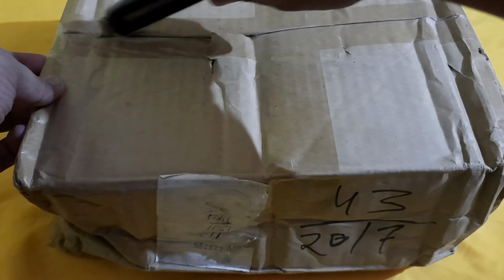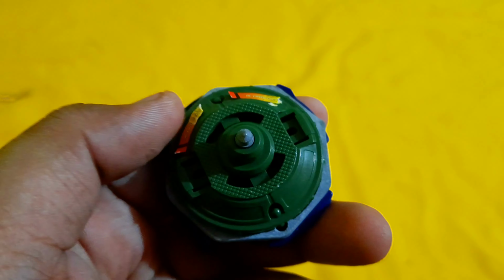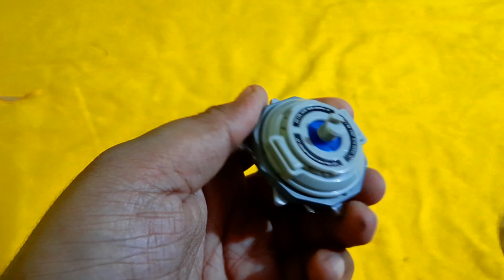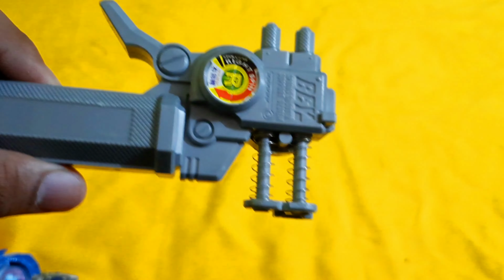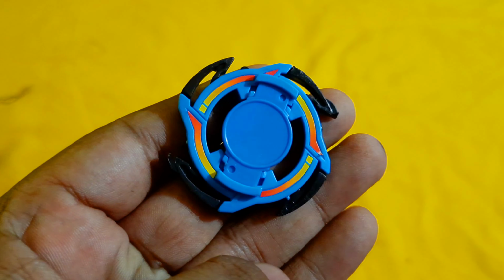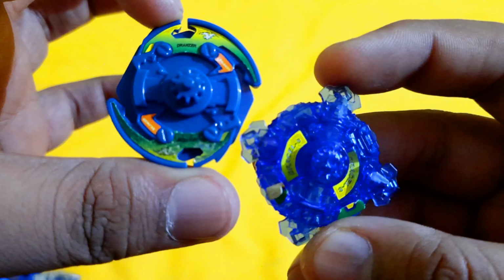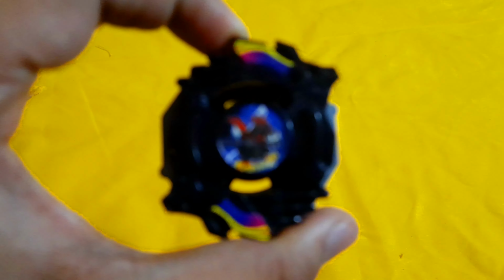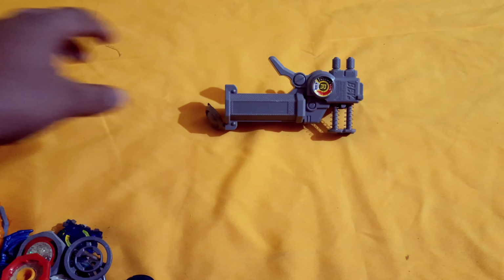THE SUPER LATE UNBOXING - SUPER RARE CRAZY PULLS OF BEYBLADE ACCESSORIES AND SO MANY WOLBORGS !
☀️☀️☀️☀️☀️Want Beyblades?

YOGINSTINCT full products NOW ON WHATSAPP